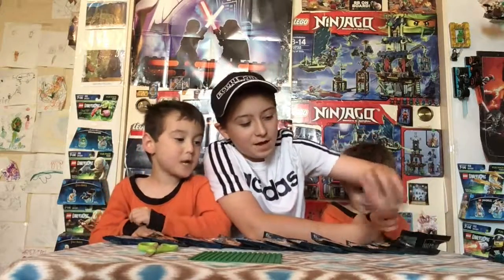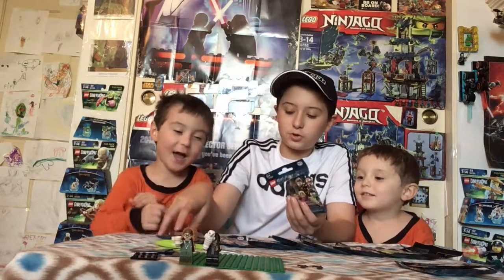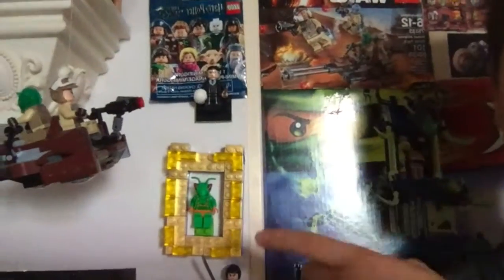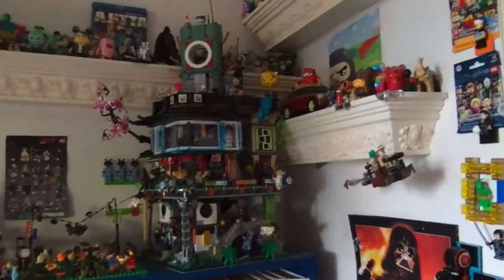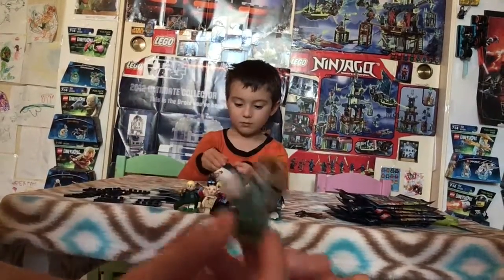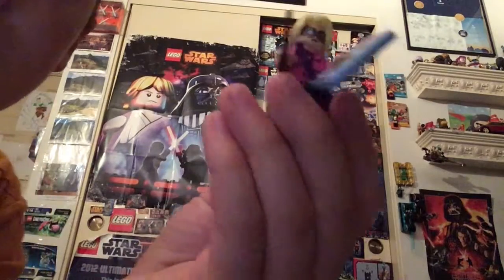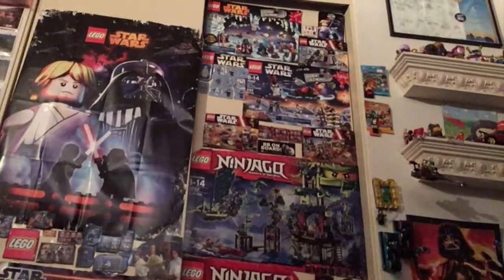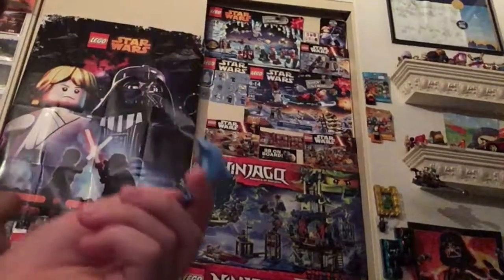Lego Harry Potter and Batman Unboxing Minifigures-2018